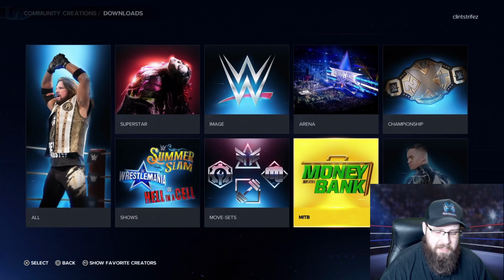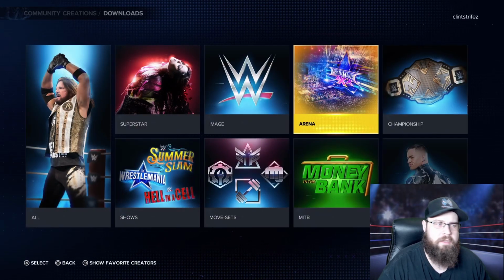WWE 2K24 Community Creations NEEDS this!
on Twitter/X go check out his awesome art!